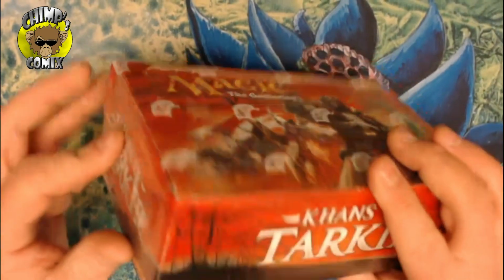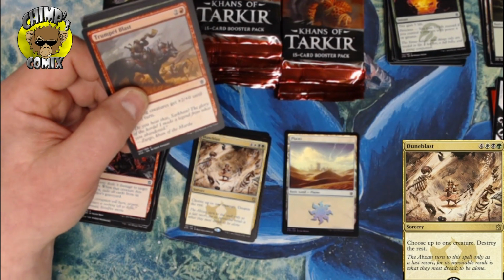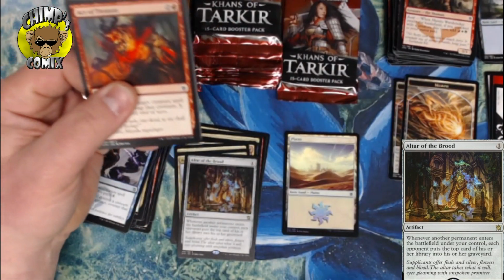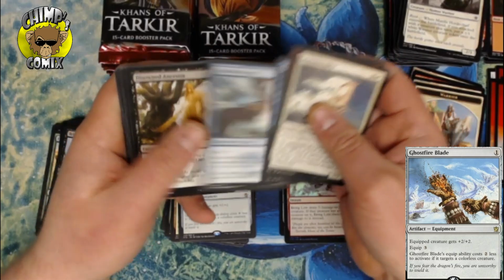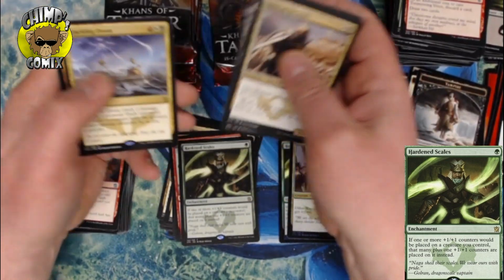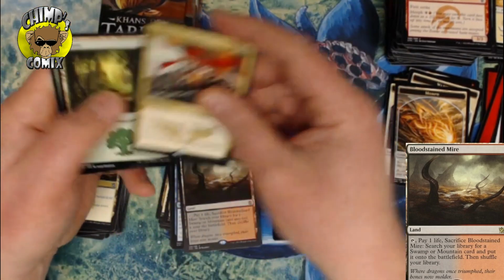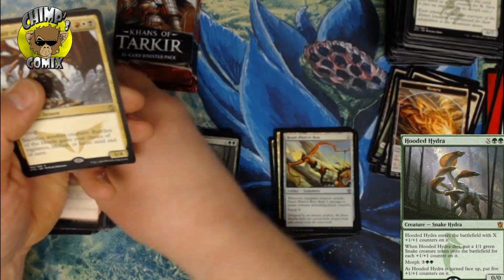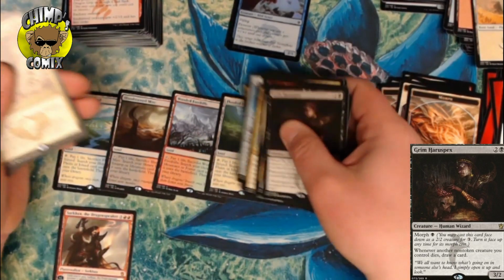The Hunt for Fetch Lands Part 2 Out of Print Khans of Tarkir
Khans of Tarkir Box 2 Opening/Unboxing.  We continue our hunt for Fetch Lands.  Will this box treat us nicer than Box 1 (AKA 1 FETCH!)